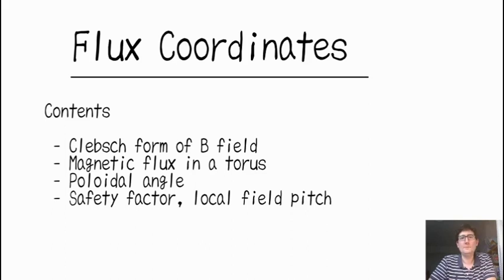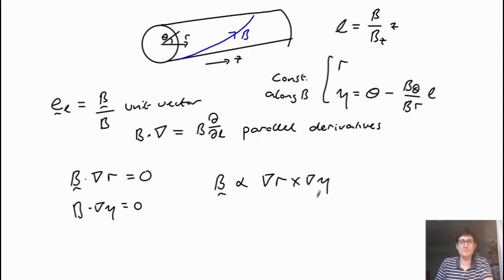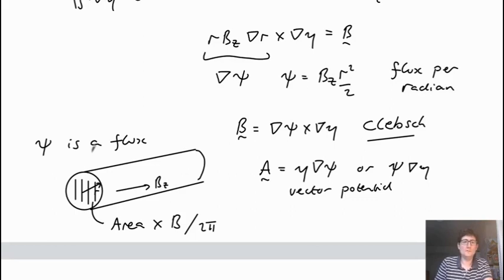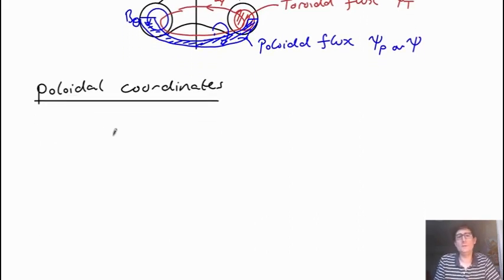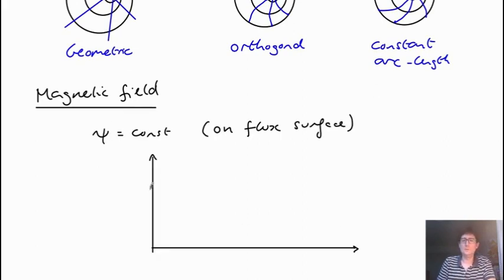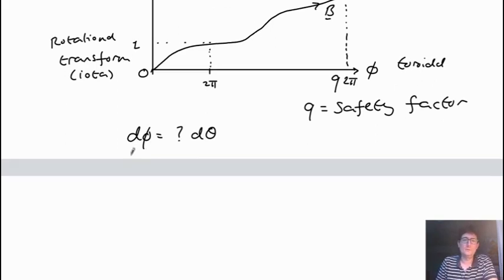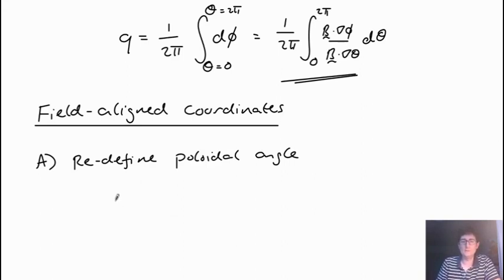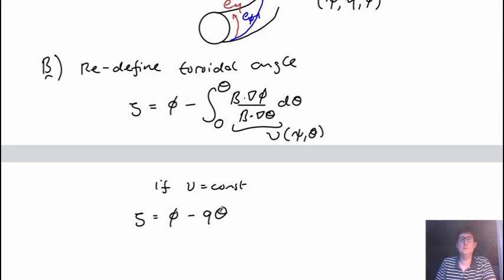Plasma fluid theory(MHD) - Prof. Ben Dudson. 8c flux coordinates